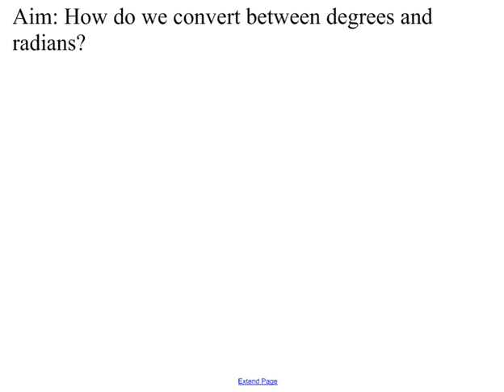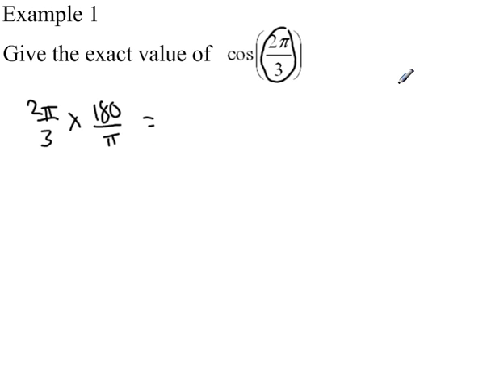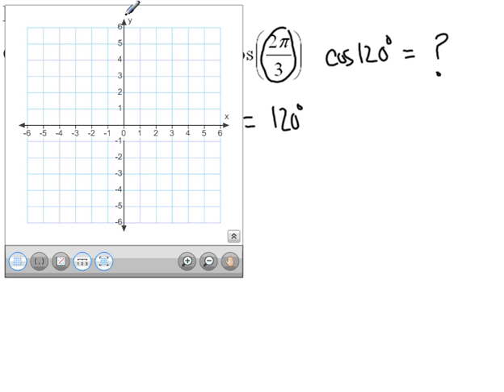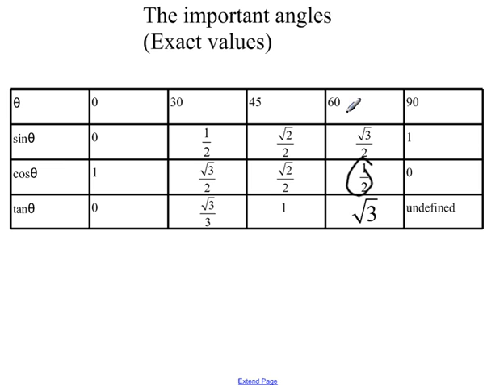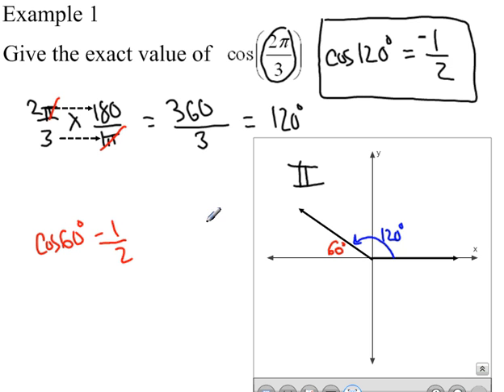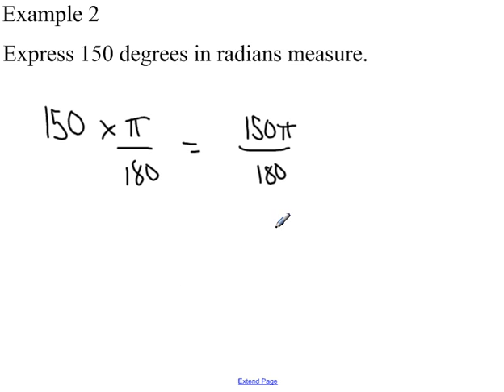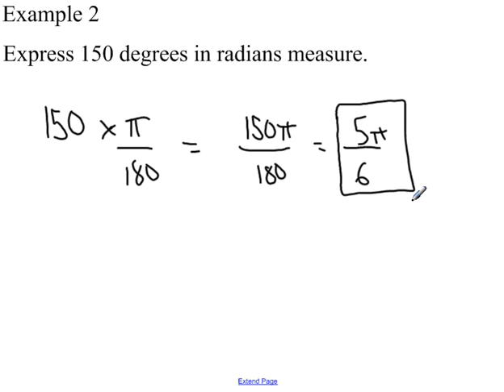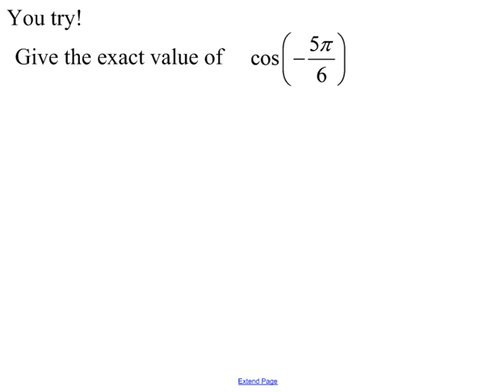Converting between degrees and radians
Basic overview of converting between degrees and radians.